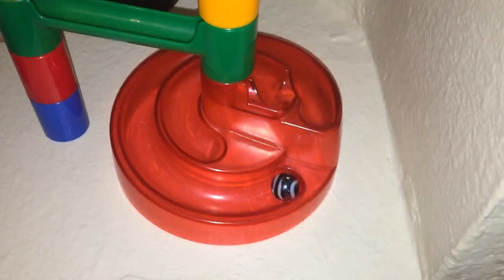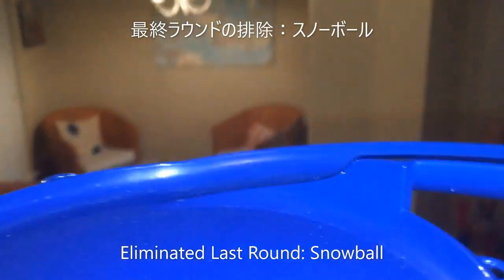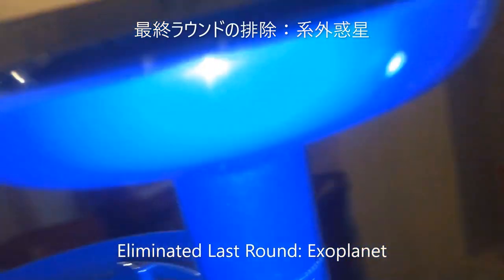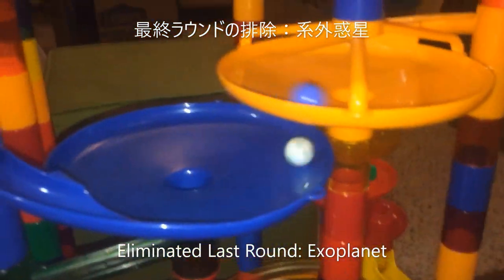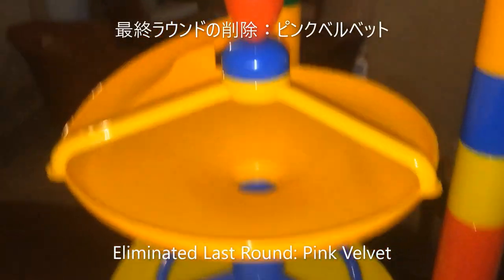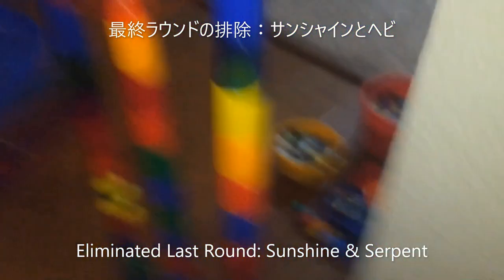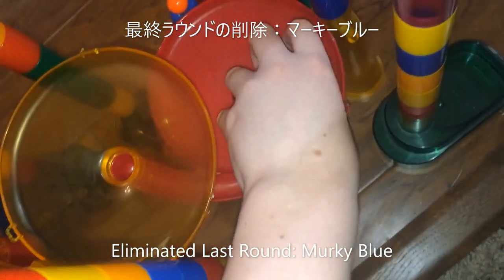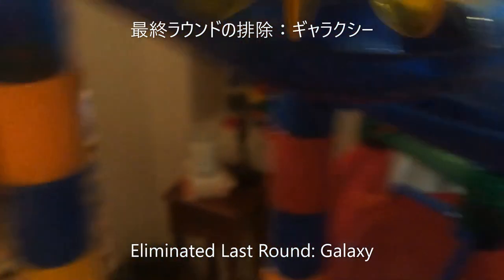Marble Race Elimination Tournament Game 2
The waiting is over! I'm sorry that this took about a week to create this tournament. If you wanna talk with me, i have a discord server that you can join a game please give the tournament a good like. If we reach 250 views for this tournament, i will upload game 3. Then the third game will be released when it's completed.